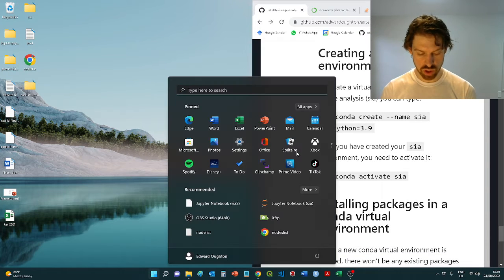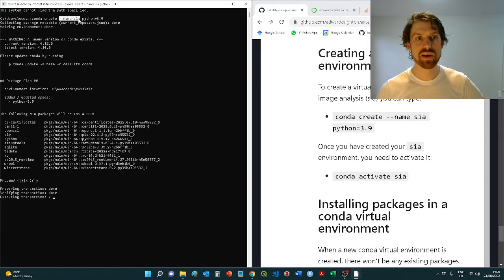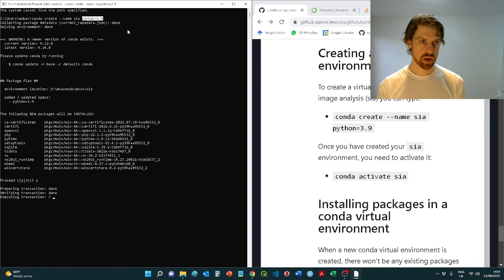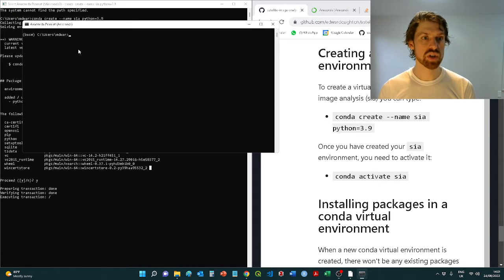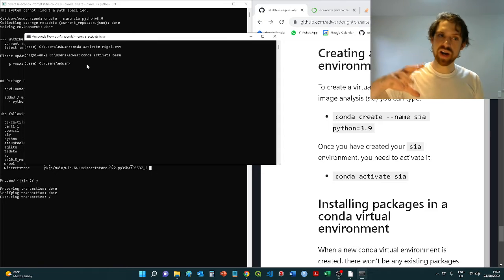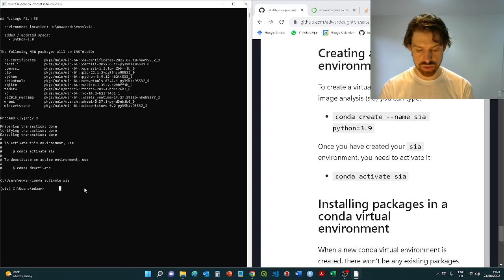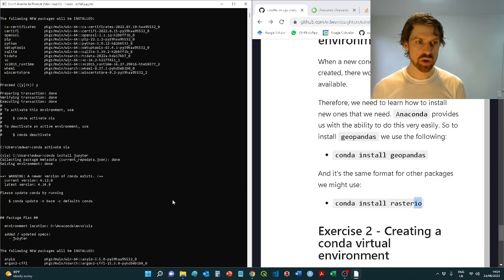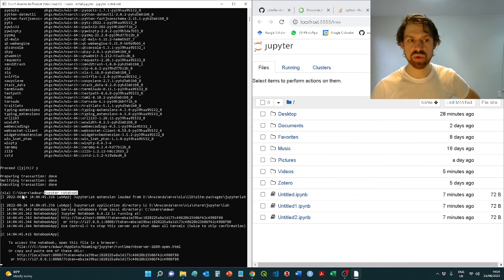Installing and Opening a Jupyter Notebook in a Conda Virtual Environment